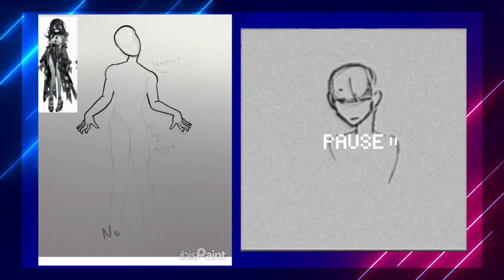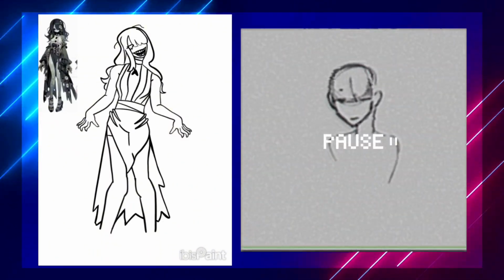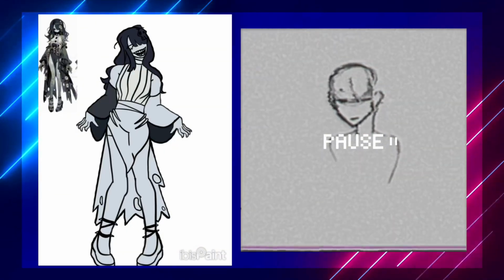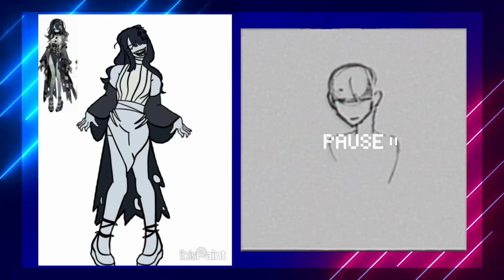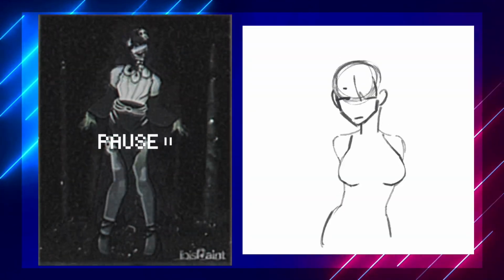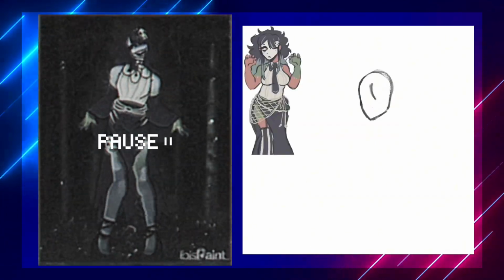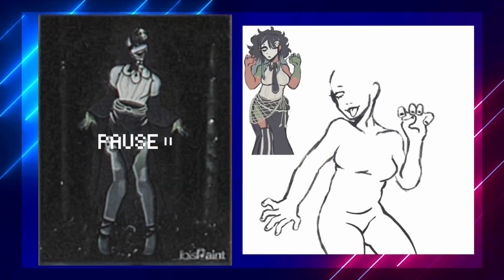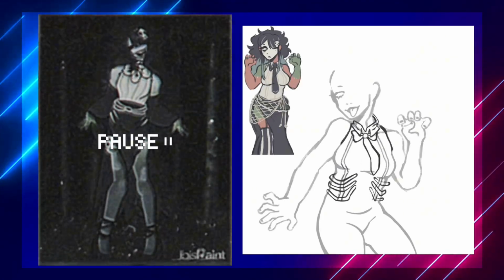We turned AI GENERATED designs into OUR OCs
Second episode baby!! This was so fun so I hope our 3 viewers enjoyed! Maybe then the YouTube gods will spare us :P